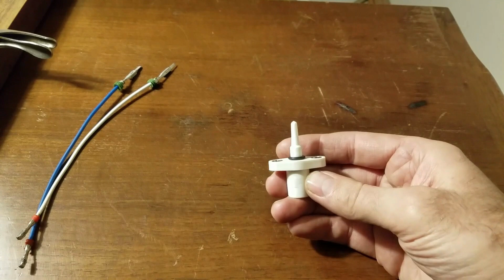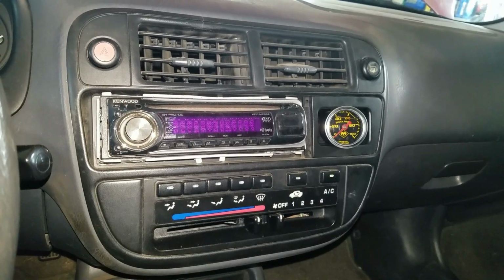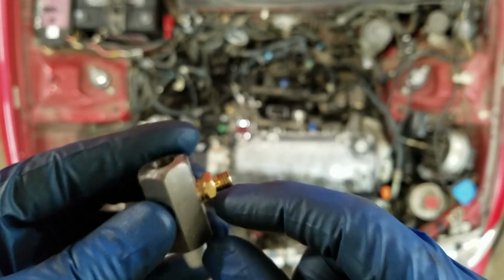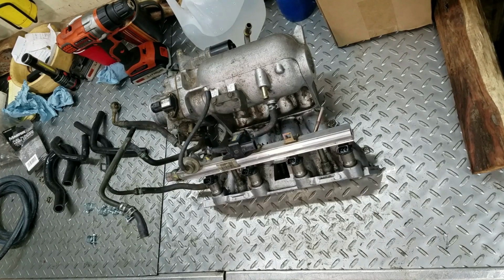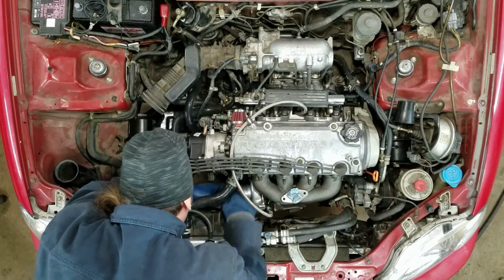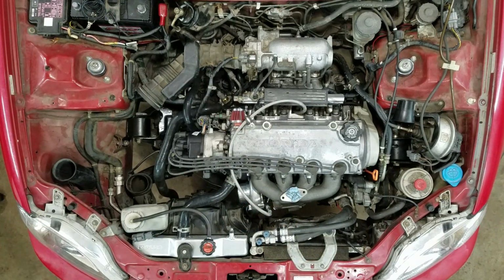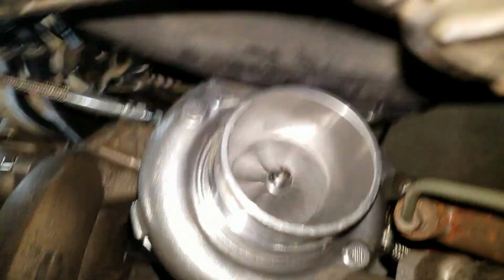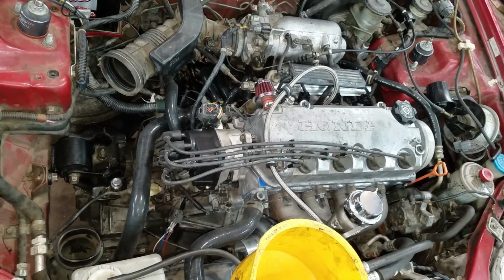Ej8 Civic D16 Ebay turbo build part 10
Assembled everything well enough to get it running and stuff.

here is the link to the playlist from building this car

D16y8 EK EJ6 EJ7 EX DX HX LX CX GX VP Si 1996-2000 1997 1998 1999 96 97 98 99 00 VTEC